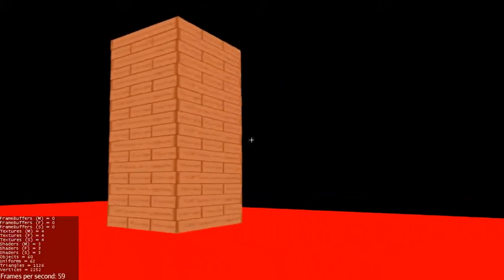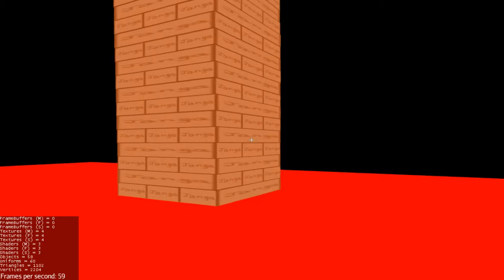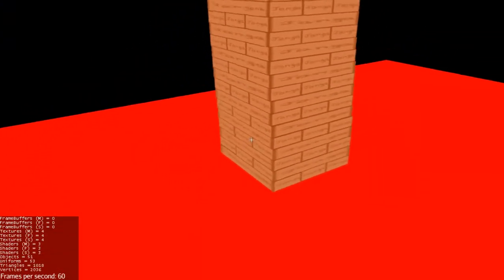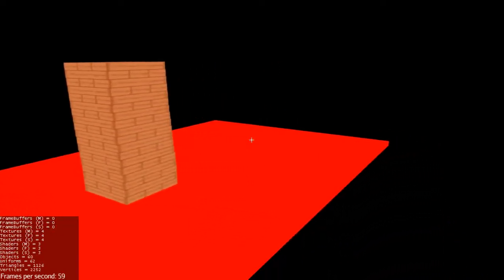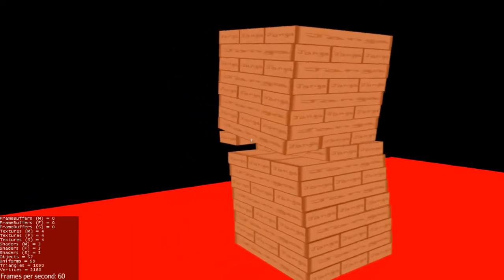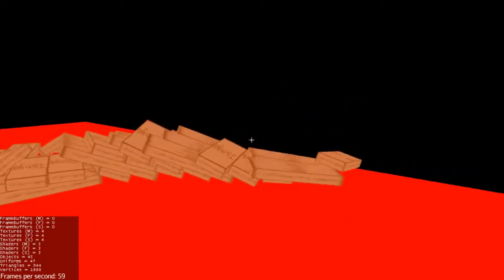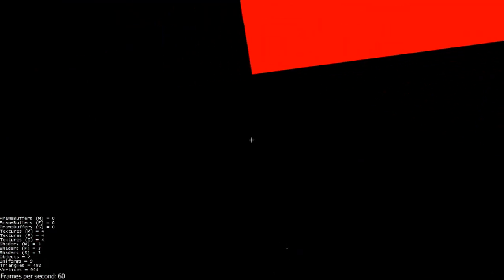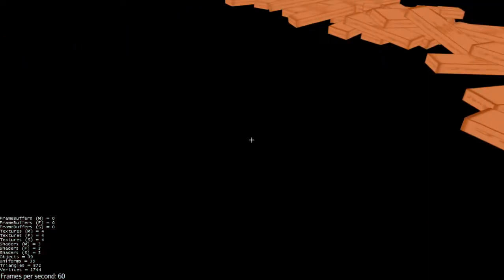Janga Simulation Made in the JMonkeyEngine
This is a short video where I show off a small simulation I made using the JMonkeyEngine.